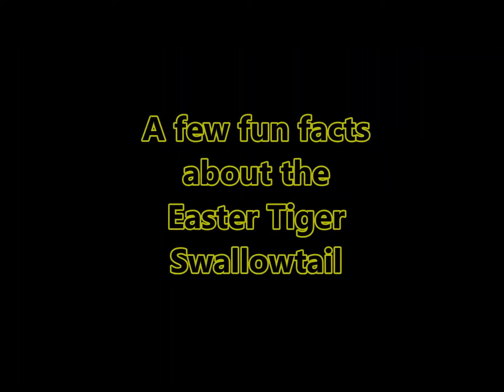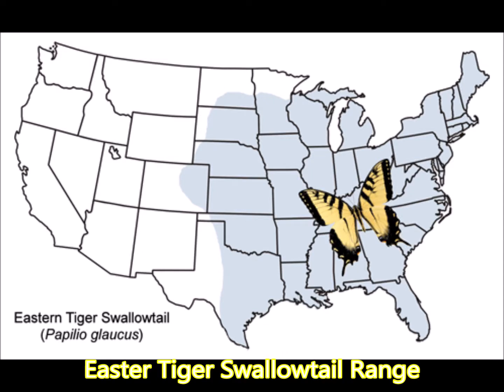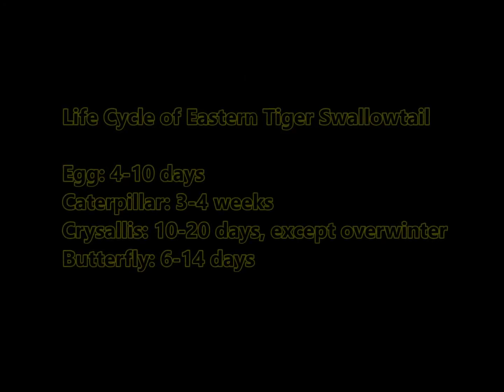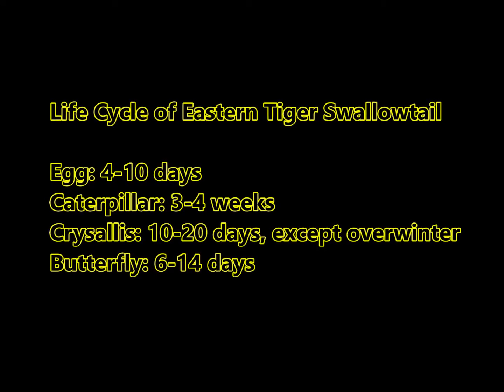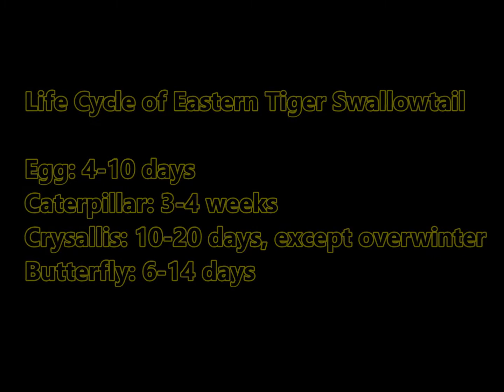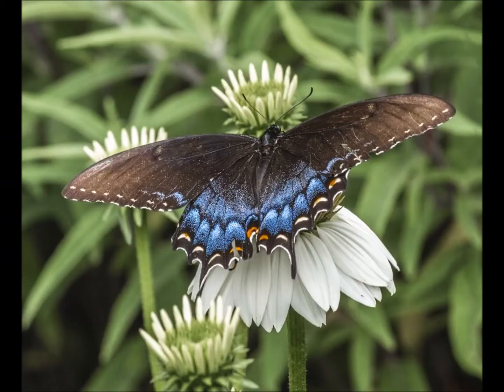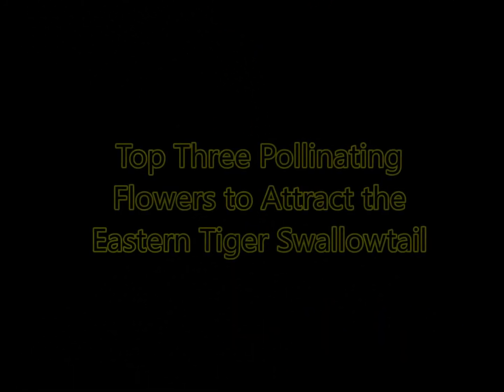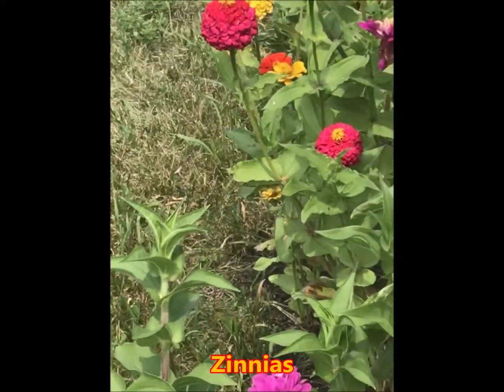Attracting the Eastern Tiger Swallowtail Butterfly to your Garden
This video gives advice on how to attract the Eastern Tiger Swallowtail butterfly to your garden. It highlights the best Pollinating flowers to attract
the Eastern Tiger Swallowtail and the best Host plants that the Eastern Tiger Swallowtail lays its eggs on and the Caterpillars eat the leaves.  There is additional information on the life cycle of the Eastern Tiger Swallowtail.  The video also walks through the steps of planting a birch tree, host plant to the Tiger Swallowtail Butterfly.